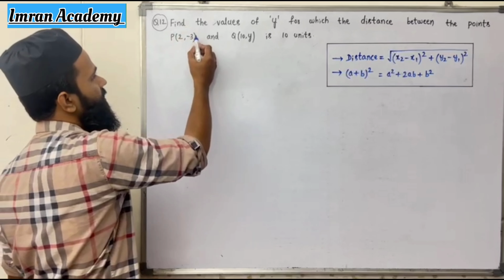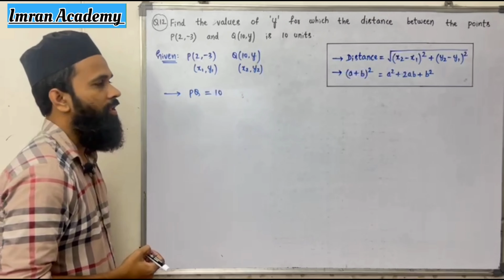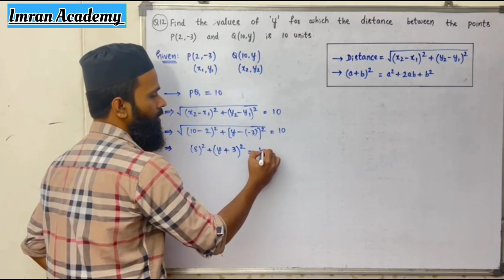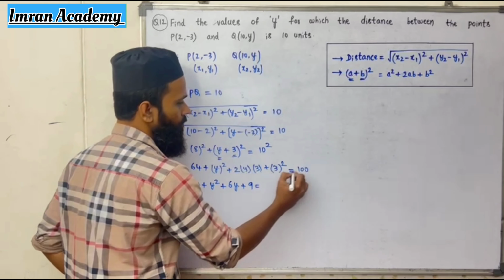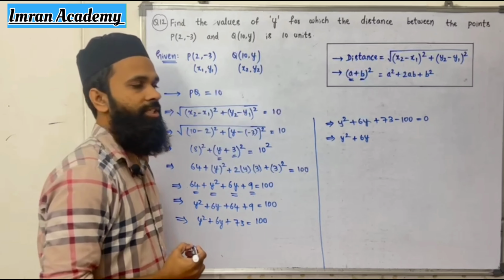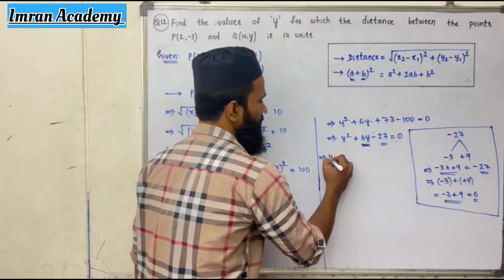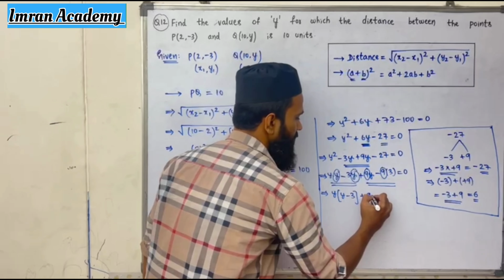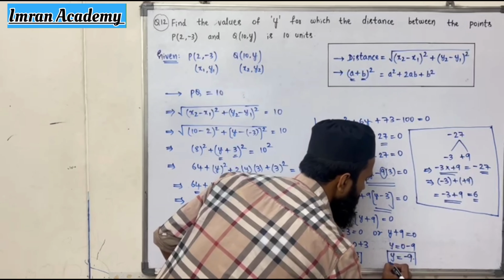Co-ordinate Geometry, Exercise 7.1, Q 12 , class 10, ssc green board education.